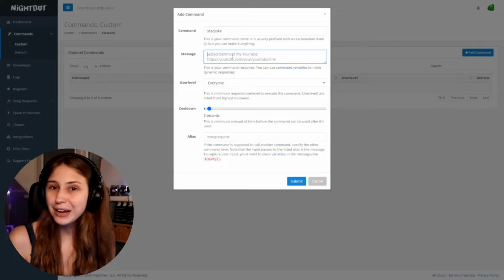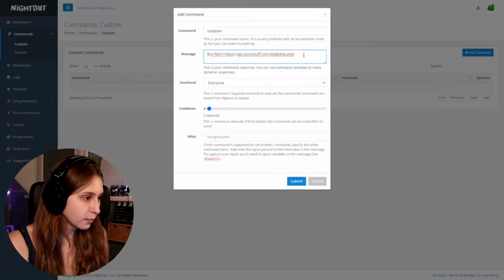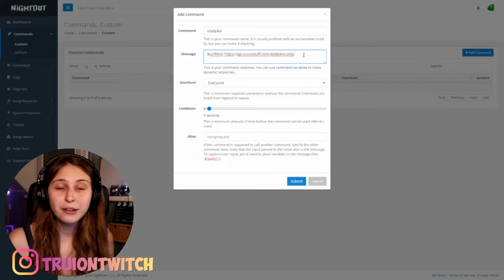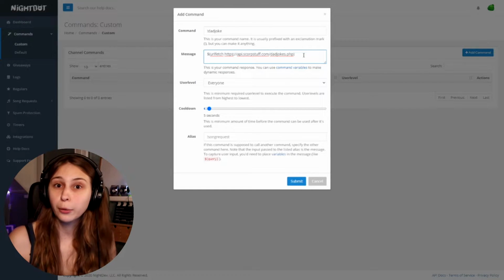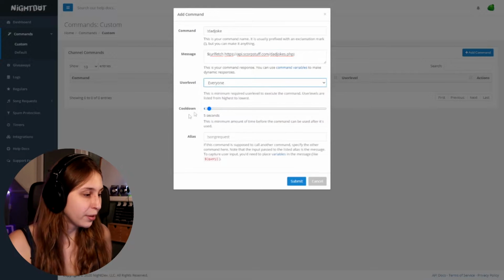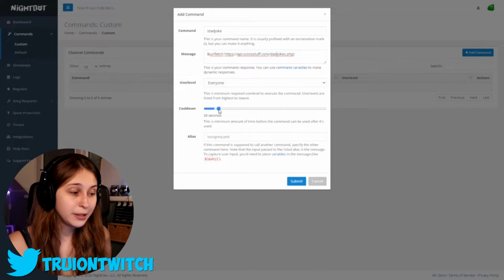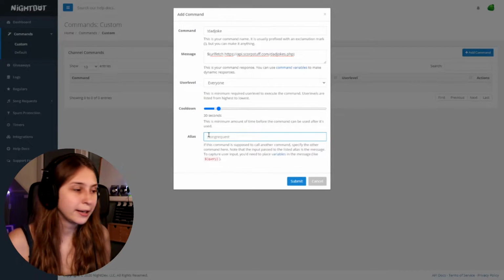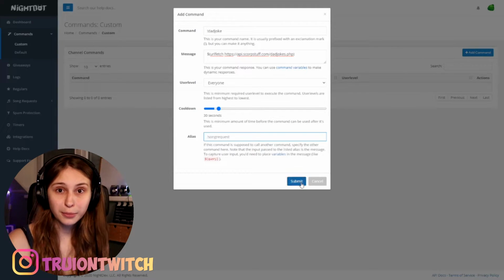Let Nightbot Make Dadjokes! Unique Command for Twitch and YouTube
Nightbot can make dad jokes with this dadjoke command! This is not only a unique command for Twitch but this is also a YouTube command! Let your nightbot chat bot make jokes in your chat and let your audience have a laugh.